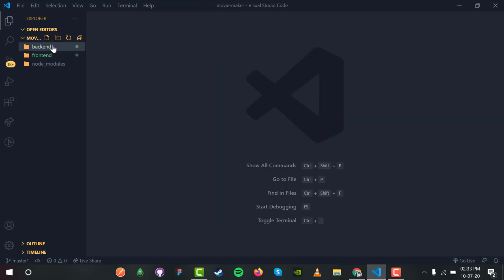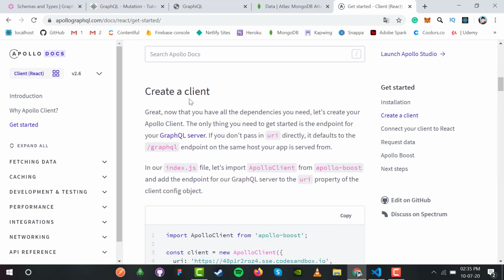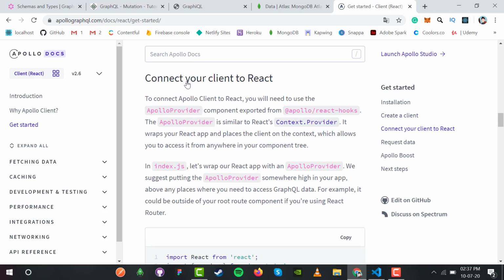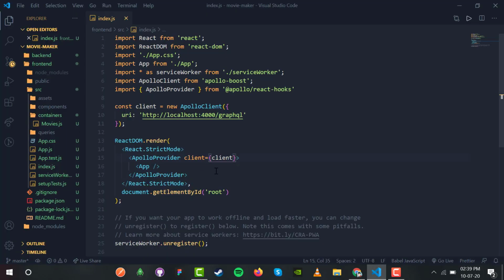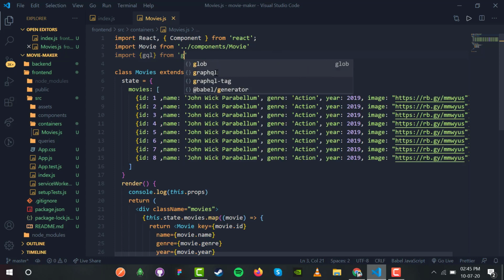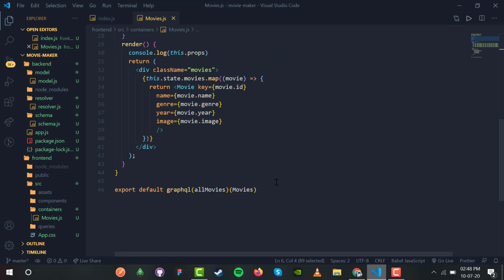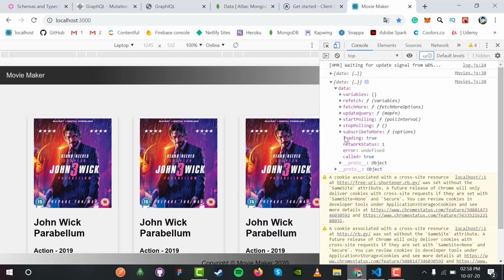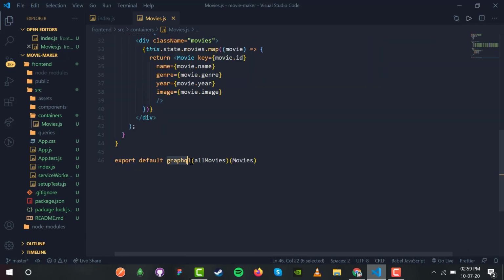#11- Connecting to Apollo | The GraphQL Apollo Tutorial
Make a MERN App(Movie Maker) with GraphQL, Apollo, MongoDB Atlas, ReactJS, and learn all about starting with GraphQL.

#11- Connecting to Apollo

This is a Series of #15 videos with each video aimed at different sections of the app. Go along all the videos to get the best of GraphQL, the easy way.

If this doesn't help or if you're stuck at any point in the process, ask openly in the comment section or just send a Hi